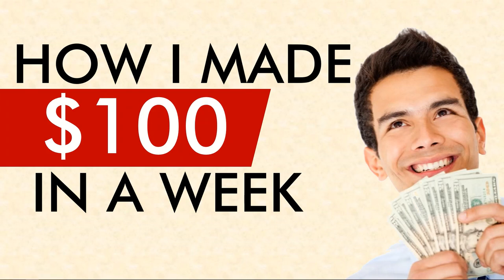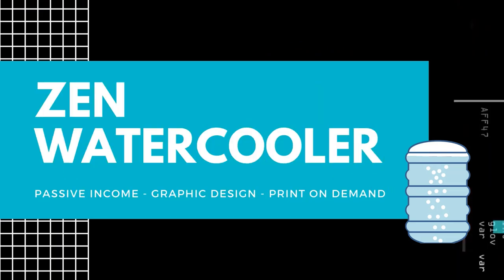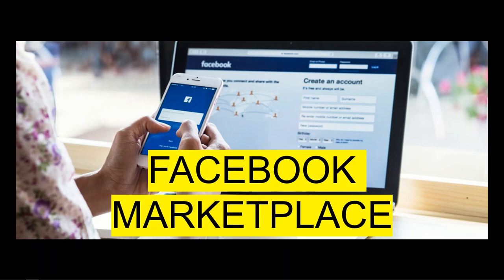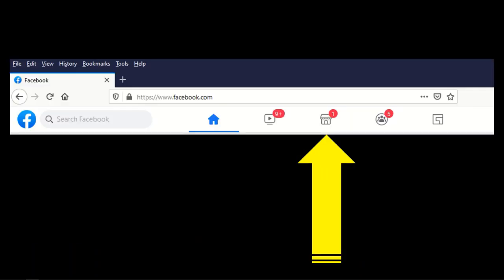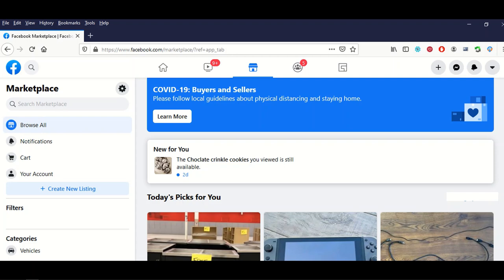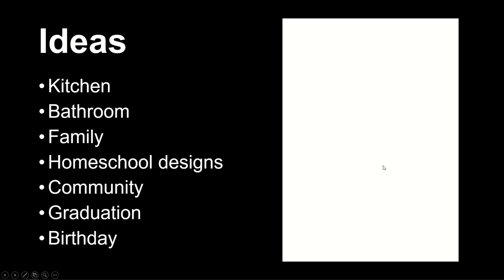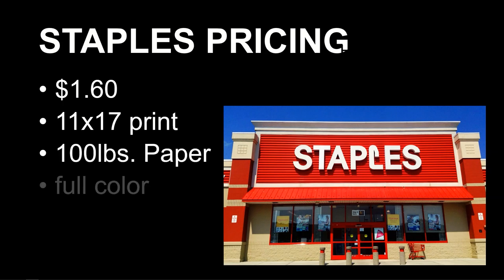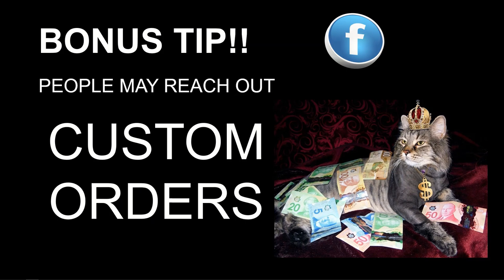HOW I MADE $100 in a WEEK Selling Local - Easy Strategy To Make and Sell Online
I ran into some good fortune recently using this strategy and taking advantage of local buyers. People who live in your community want the item now - they don't want to pay for shipping.